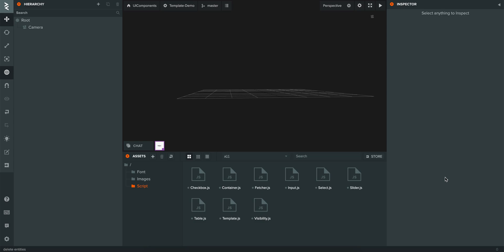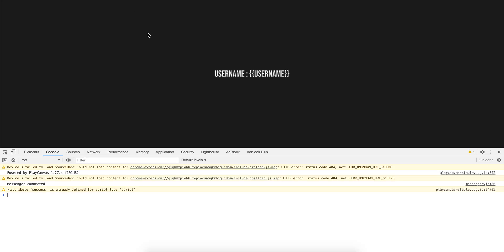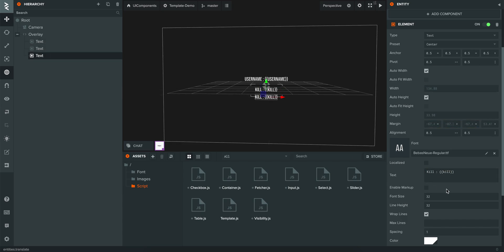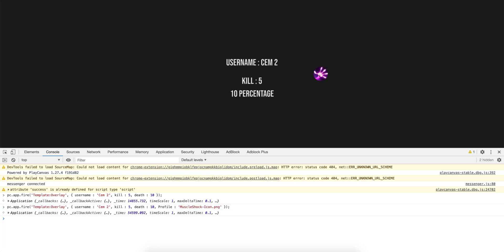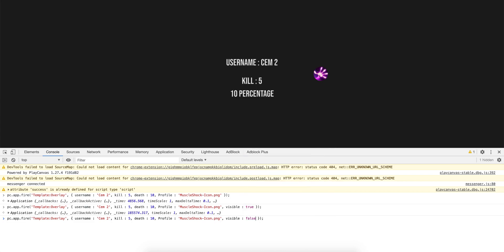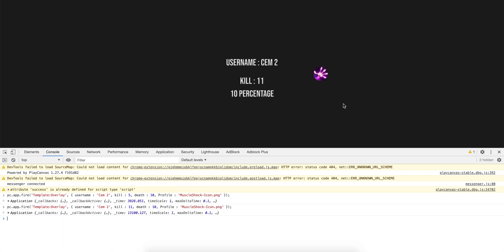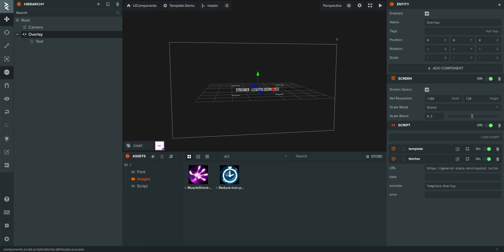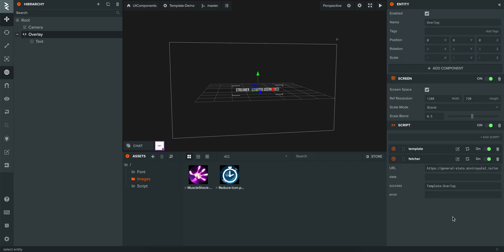PlayCanvas UI Template